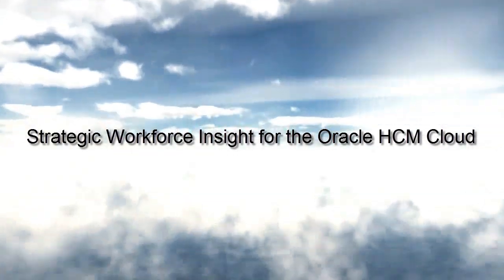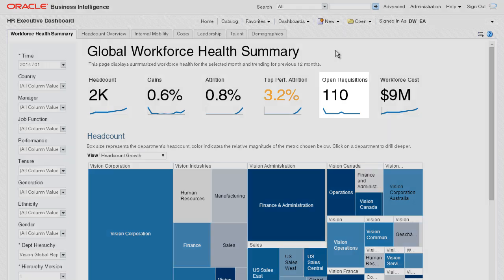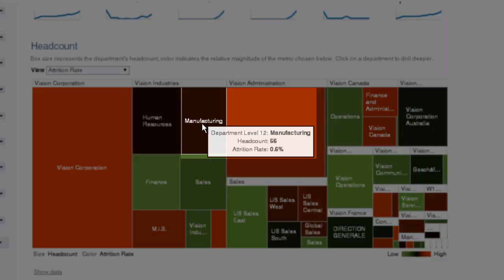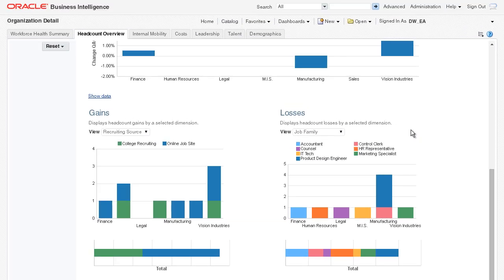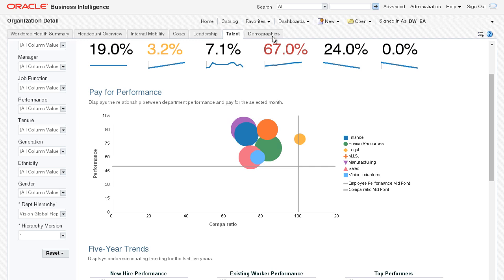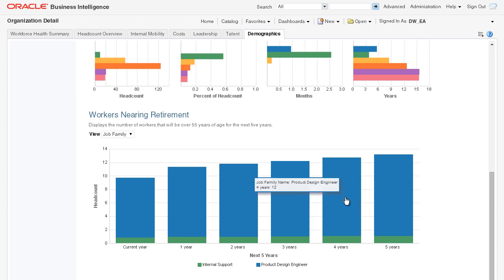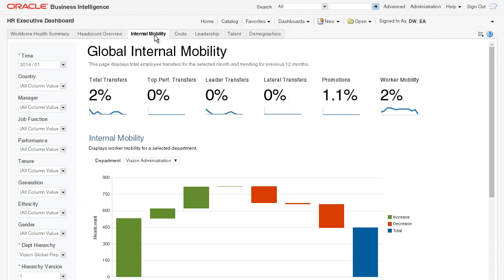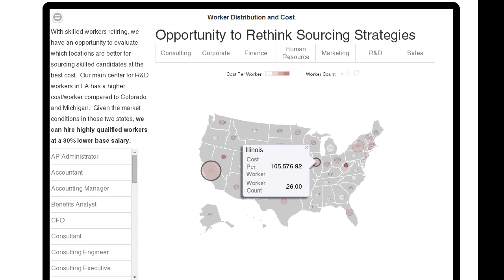Strategic Workforce Insight for the Oracle HCM Cloud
Describes how Oracle Transactional Business Intelligence Enterprise for Oracle HCM Cloud enables users to gather workforce insights.